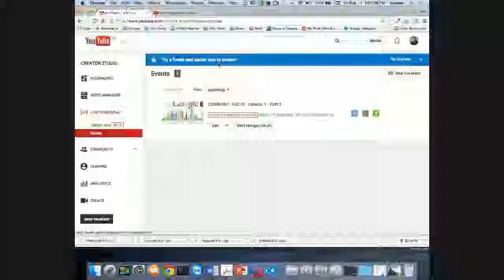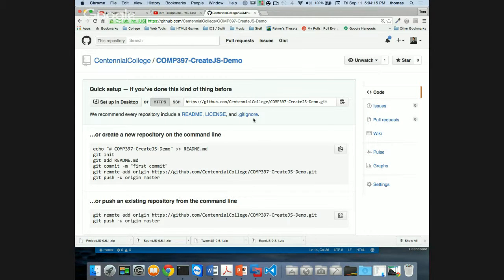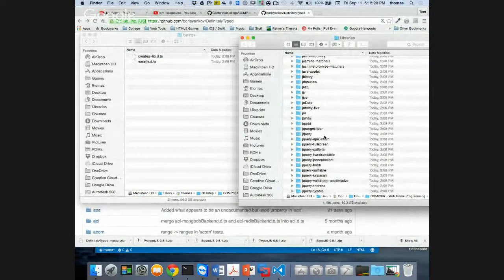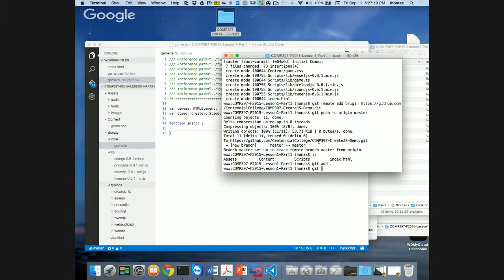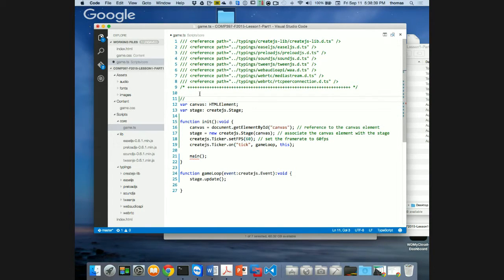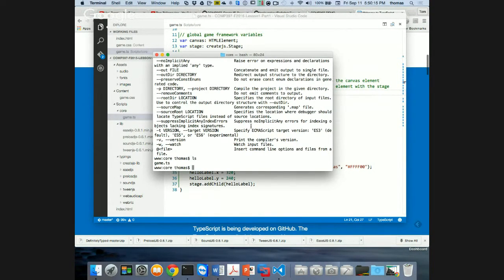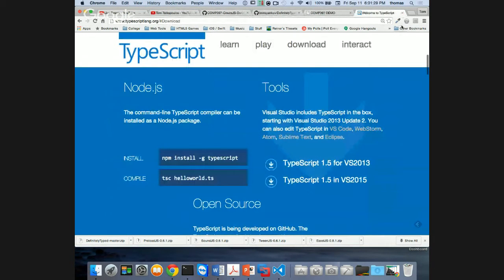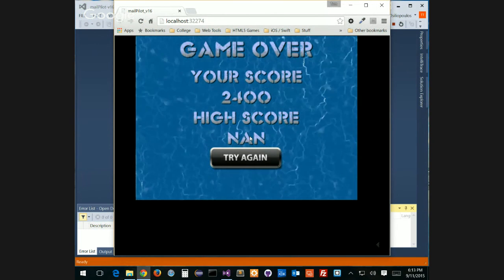COMP397 - F2015 - Lesson 1 - Part 2